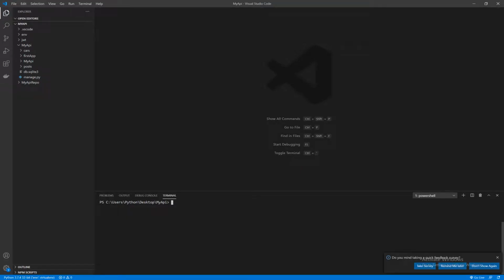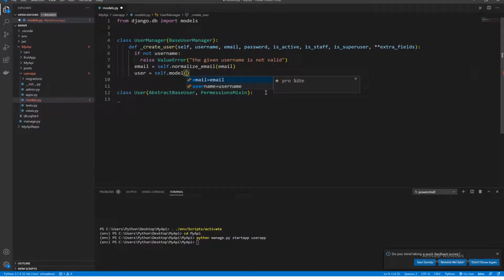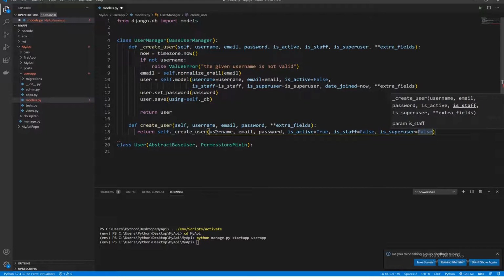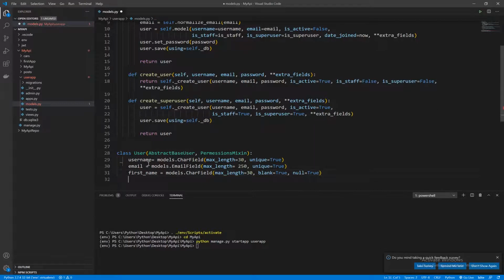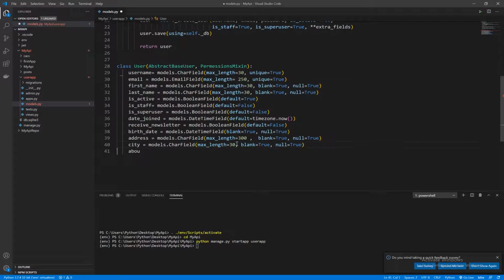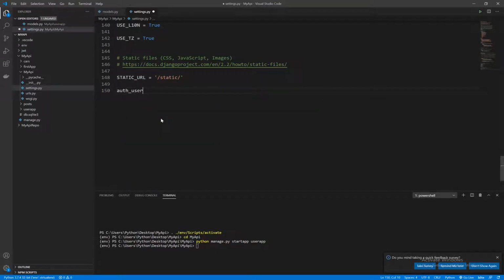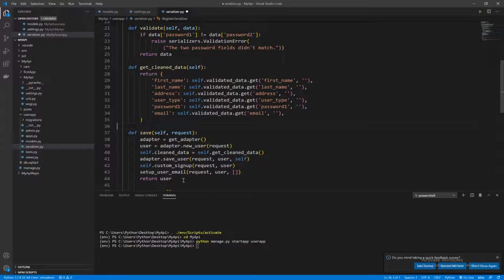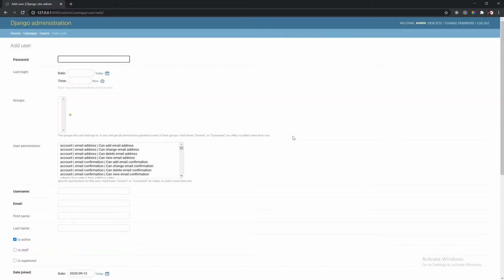Django Rest Framework API #21 / Building Custom User Model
How to build a custom user model in django rest framework.
Managing user registrations.
Handling super user registration.
Using username , email and password to register a new user.

Music Channel : @tuningthecode